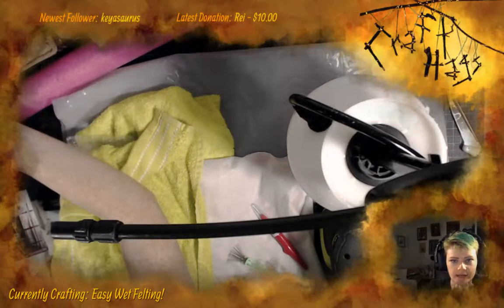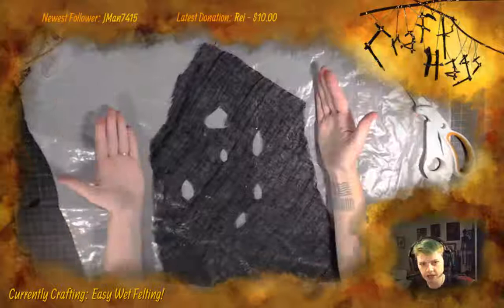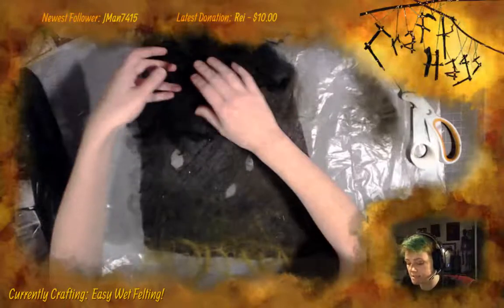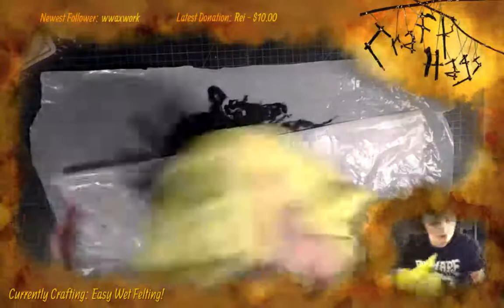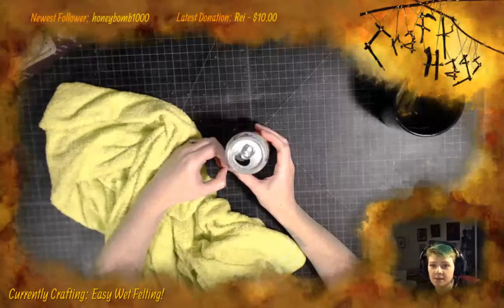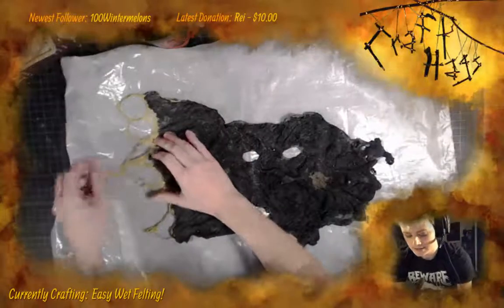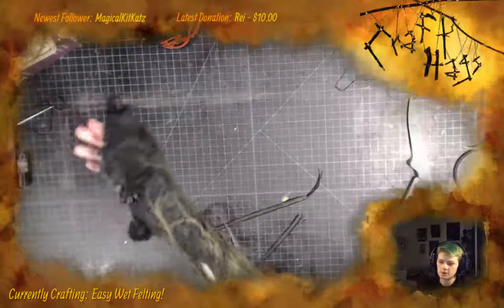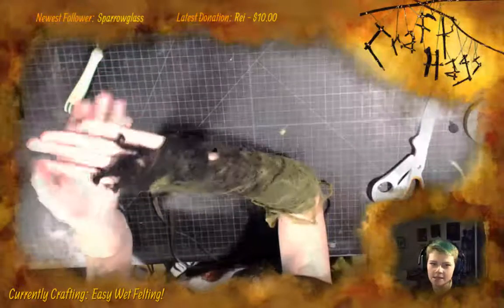Craft Hags Episode 9: Wet Felting Hacks!